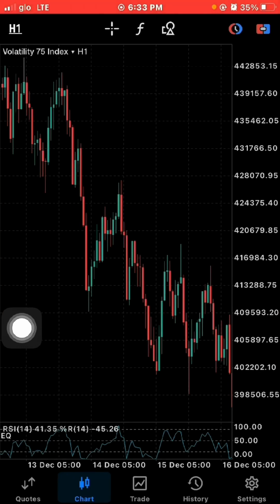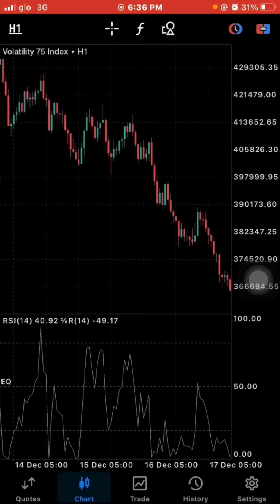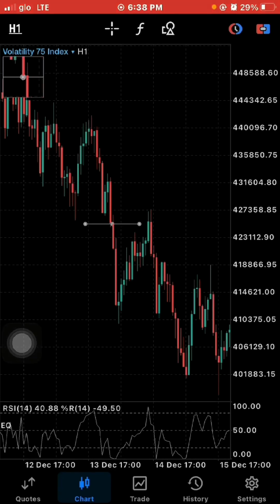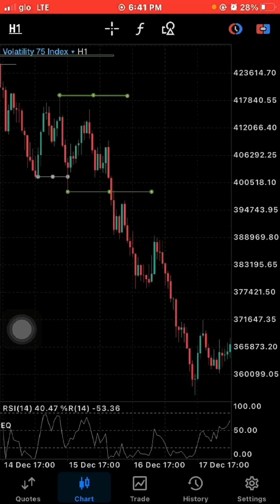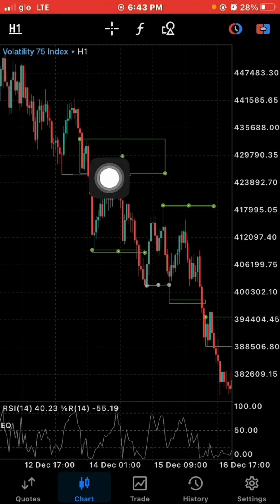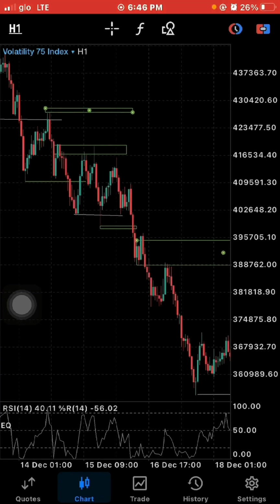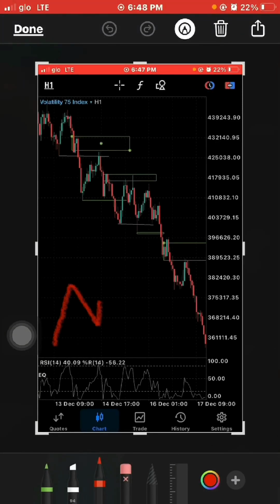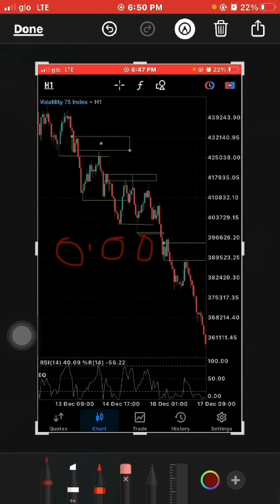VOLATILITY 75 index strategy - vix75 SCALPING STRATEGY for small Accounts.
In this video you will be learning a powerful volatility 75 index strategy you can use to trade volatility 75 and other indexes. This strategy will help you grow your your small account if you watch the video till the end and apply all the principles outlined in the video

If you Trade crash and boom or volatility index,I would love to connect with you on WhatsApp

Message me to save your contact I share Trading related contents on my WhatsApp status 📺

If you want to connect with other crash and boom traders

PS: I will be sharing more profitable forex strategy to help you stay profitable in the market

Here is the links to other profitable videos

If you want to get my Range Break strategy BLUEPRINT (best strategy so far[2years+])

L I K E,    S U B S C R I B E,  S H A R E  & COMMENT

boom and crash strategy
boom and crash scalping
boom and crash
volatility index
volatility 75 strategy
step index
boom scalping strategyvolatility 75 index strategy
volatility 75 scalping
volatility 75 index trading